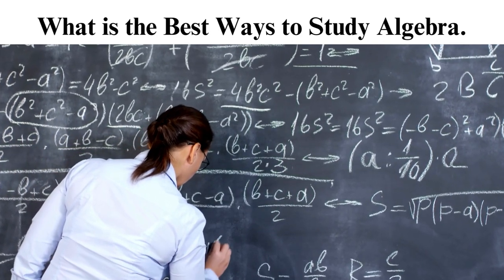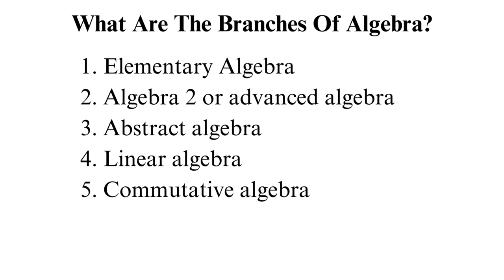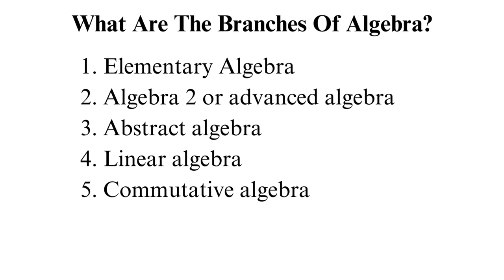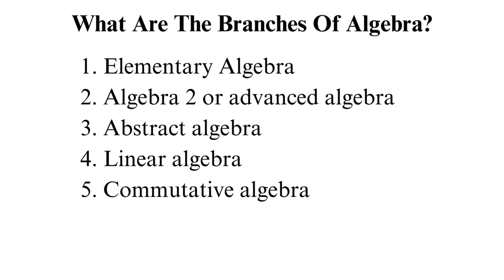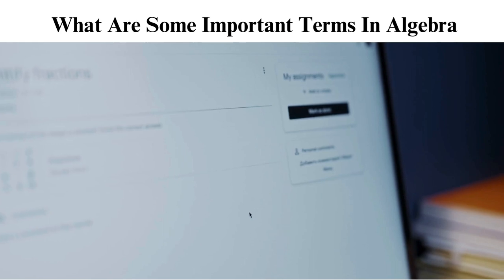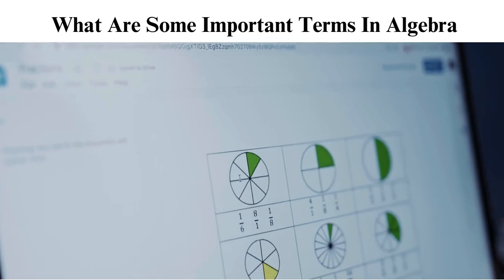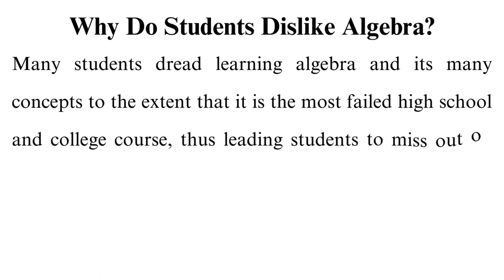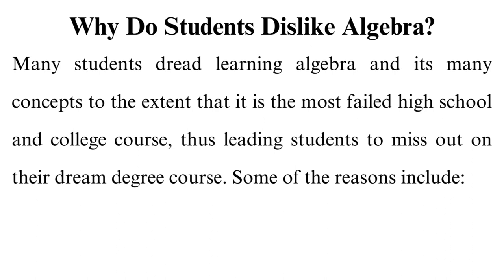What is the Best Ways to Study Algebra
Check out the updated version of What is the Best Ways to Study Algebra📝👌🏻

Unlock the secrets to conquering algebra with our comprehensive guide to the best ways to study the subject! 🎓 In this YouTube video, we dive into proven strategies that will help you not only understand algebraic concepts but also excel in your studies.

00:00:00 Intro
Introduction to what is algebra

00:01:54 Branches of Algebra
This part discusses various branches of algebra

00:04:52 Important Terms in Algebra
This part discusses various terms used in Algebra

00:06:08 Why Do Students Dislike Algebra
This part discusses various reasons why students dislike and fail in algebra